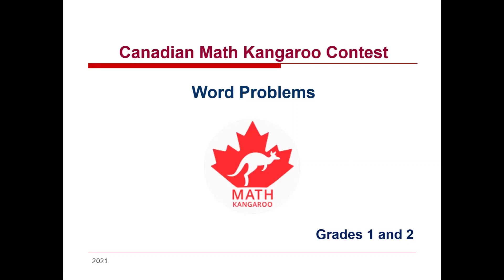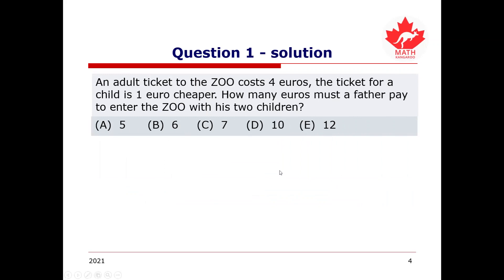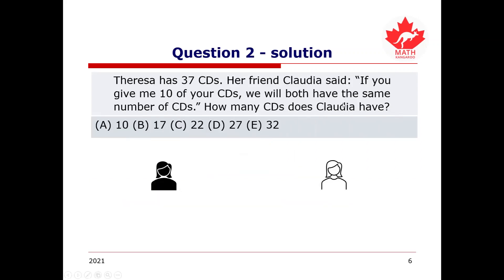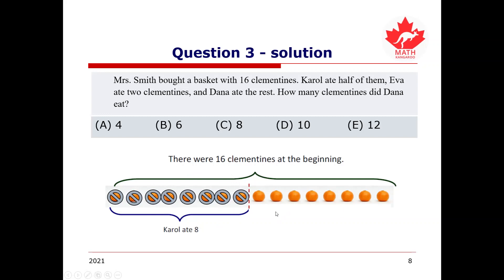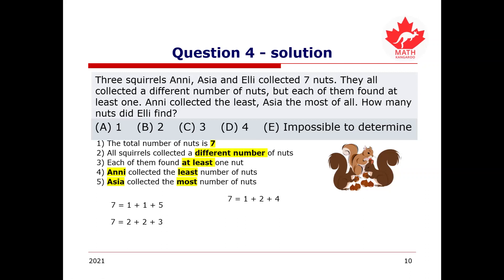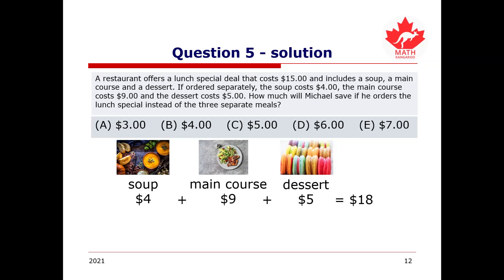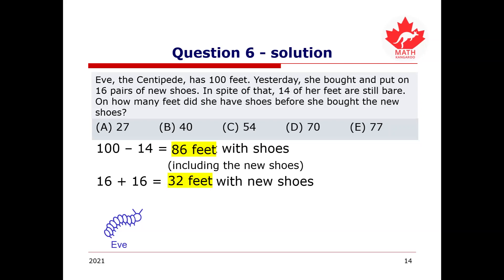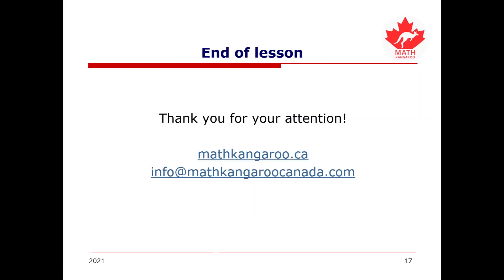Grade 1-2 Math Kangaroo Word Problems